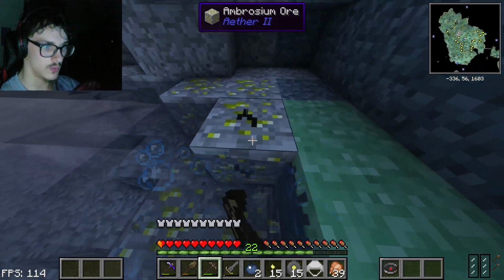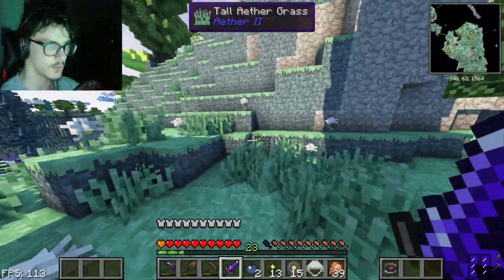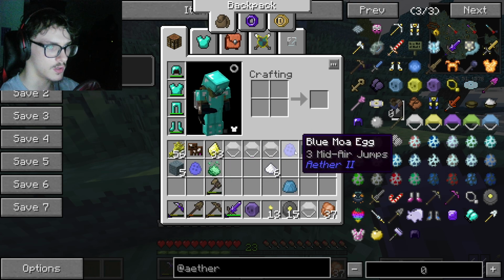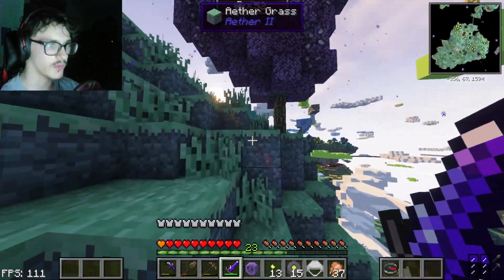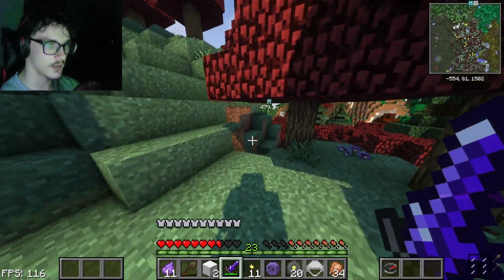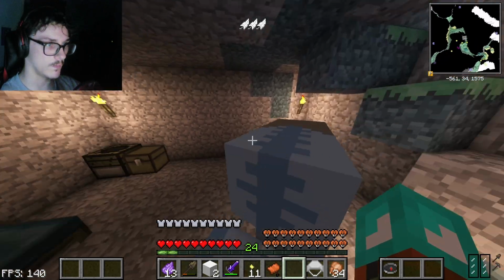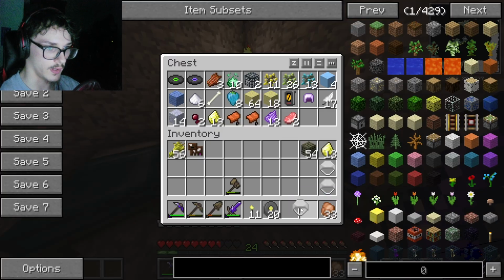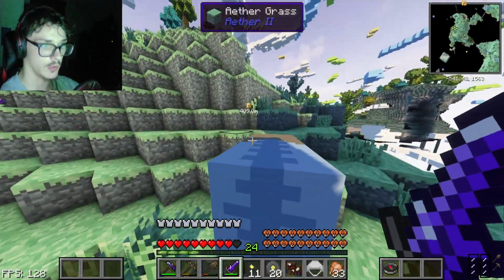SpaceCraft EP24 Our First Baby MOA + Still Lookin for That Labyrinth